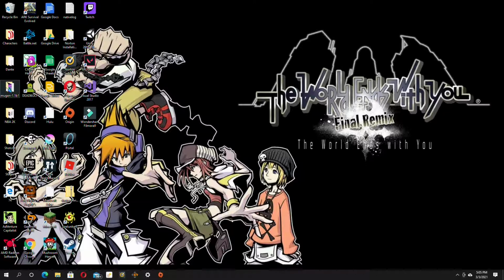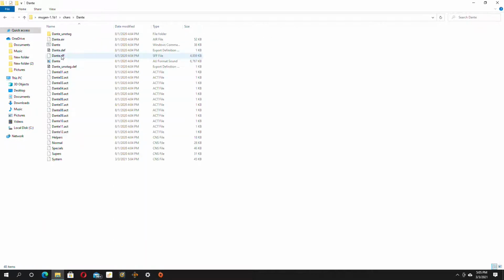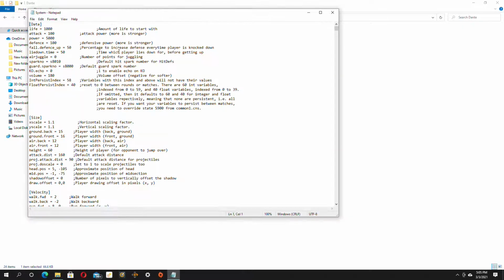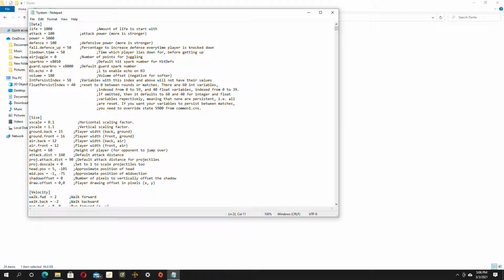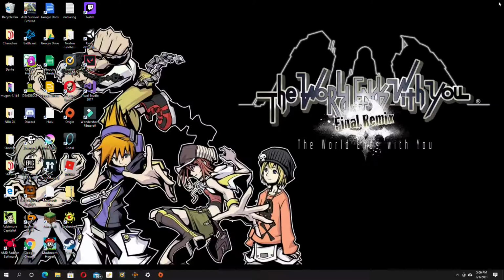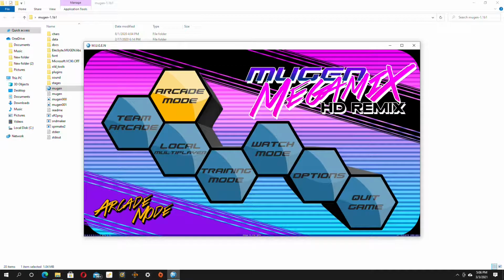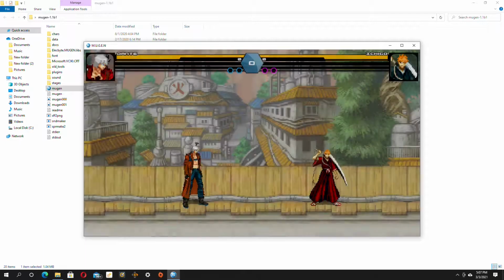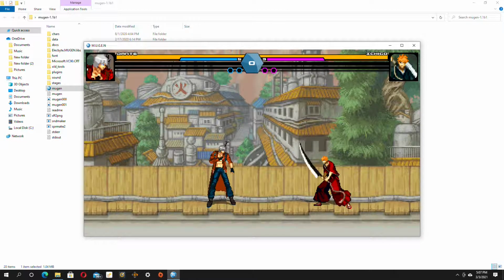How to Resize Characters on Mugen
How to resize characters mugen in 2020 on windows 10 pc the latest version of mugen 1.1 latest guide.Mugen is fighting 2d game just like smash bros but with anime instead. All links are in the description below to download for how to install characters mugen.